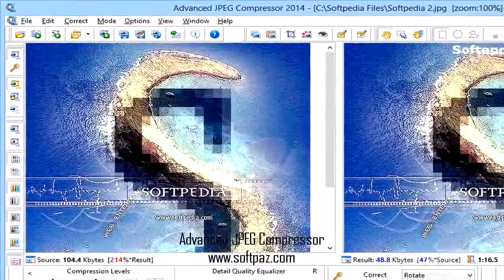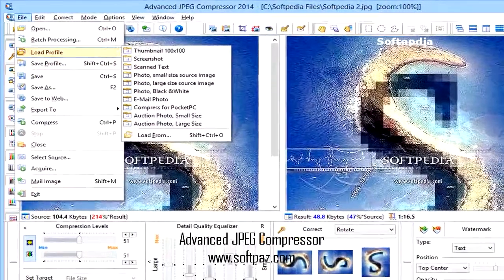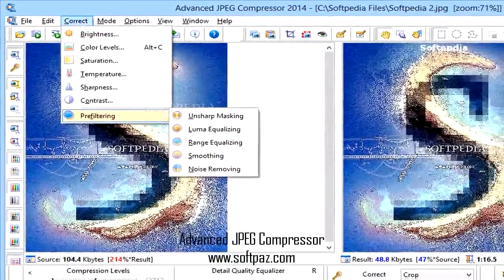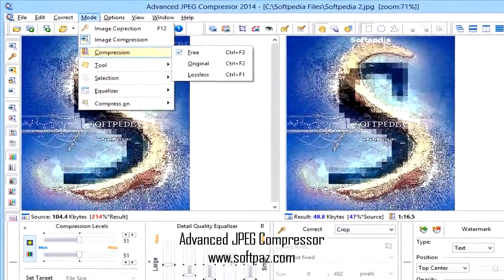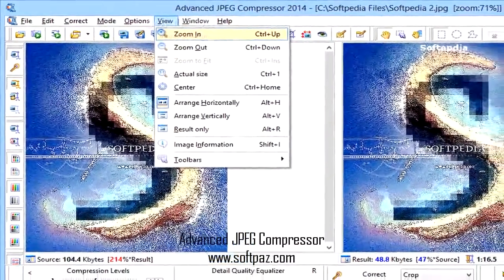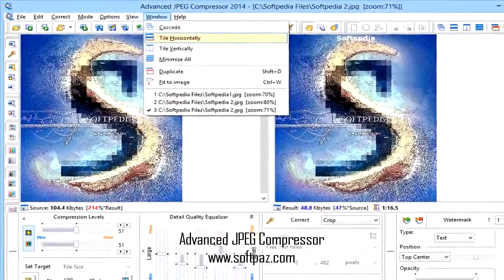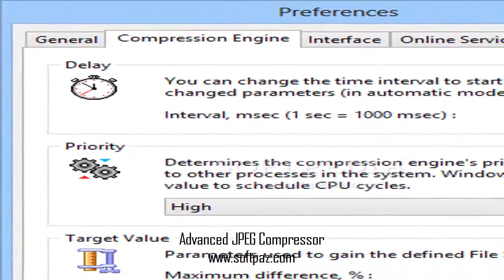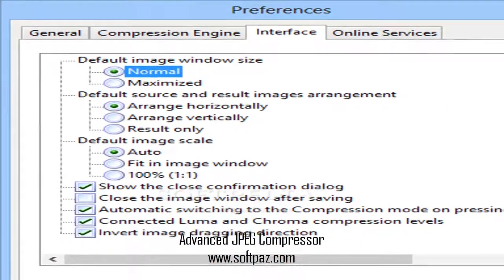Advanced JPEG Compressor Windows Download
Advanced JPEG Compressor Windows free direct download link with resume support. Just visit this page at Softpaz and download what you wish!
Directions to download and install can be found at the link! Advanced JPEG Compressor (AJC) is a program to process with special care your digital photos to preserve their original picture quality. AJC contains our very powerful JPEG compression engine and technology specially designed to do this. JPEG (JPG) is the most popular digital photo format. AJC makes all the base image processing tasks you need to get your photos ready for sharing, storing and printing: allows you to edit, resize and compress images. The built-in picture editor allows you to crop, remove red eyes, change levels, and more photo editing options. The built-in photo resizer easily changes image dimensions and resoluton. Special abilities, such as image watermarking and JPEG EXIF data editor there are also available. AJC can work as a powerful batch image resizer and JPEG image converter to convert GIF, TIFF, PNG, BMP images to JPG format. The batch processing mode and the use of &#039;profiles&#039; let you easily automate any tasks. You can even do different picture editing or resizing of particular images from the batch with a special &#039;individual&#039; batch option. Batch rename and use a lot of options available. Advanced JPEG Compressor has a very convenient and flexible user interface which allows you to view &#039;before and after&#039; pictures. All of the AJC&#039;s user interface solutions designed to save your time and money.